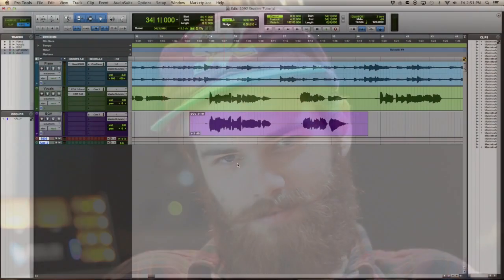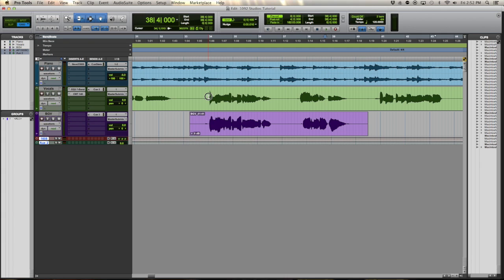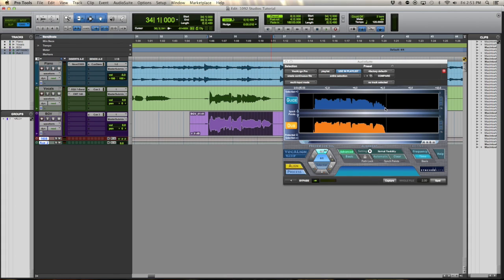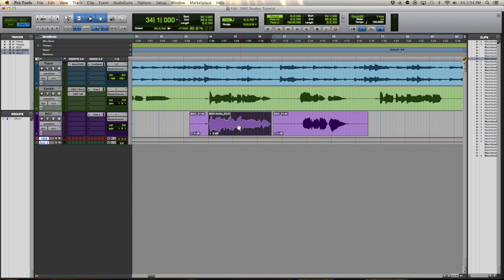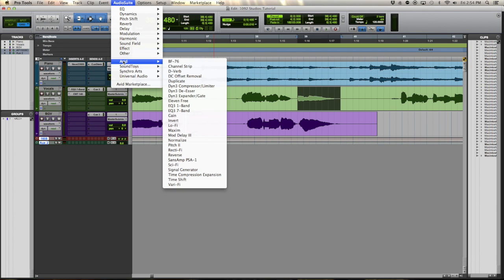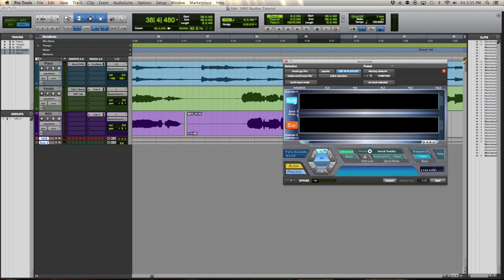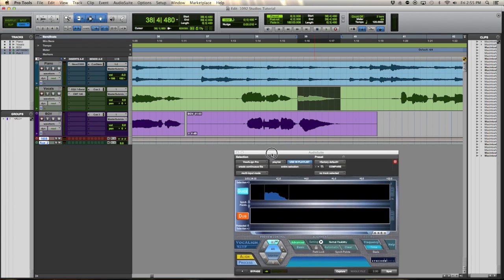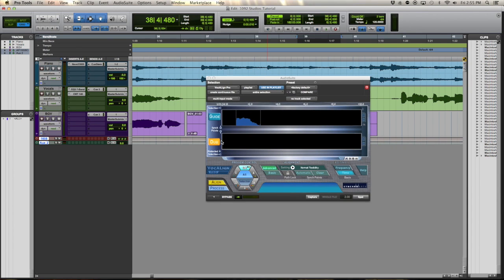Synchro Arts VocALign Pro: Doubling Vocals for Smooth Harmonies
In this video, Jordan runs through the quick and simple ways to create flawless vocal doubles using VocALign Pro.